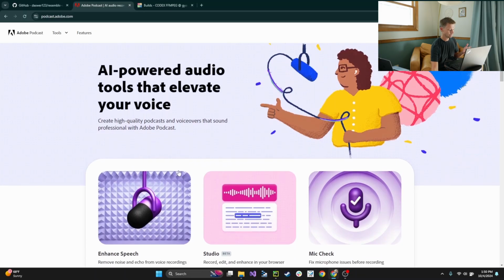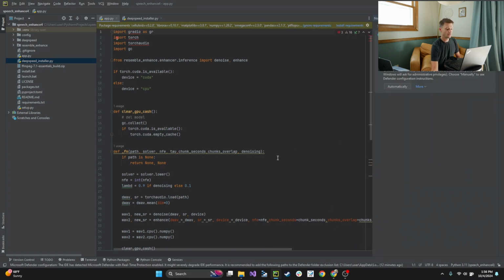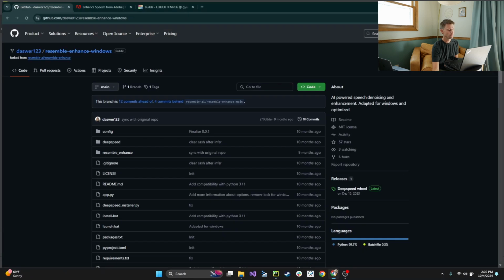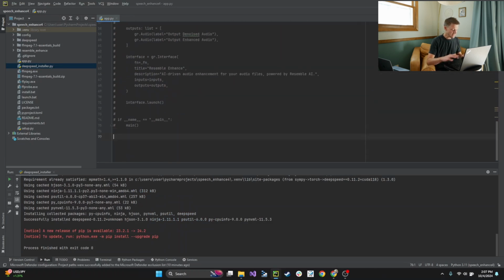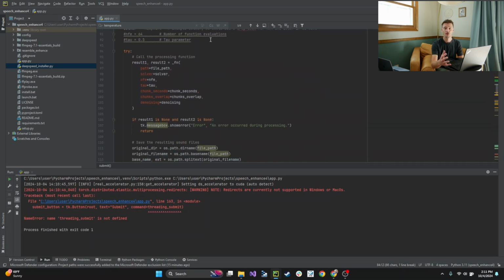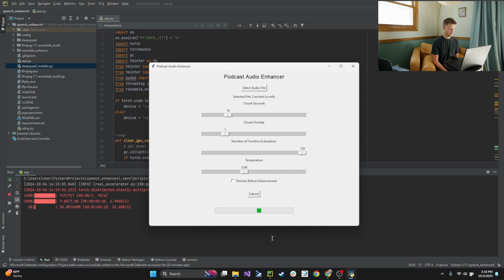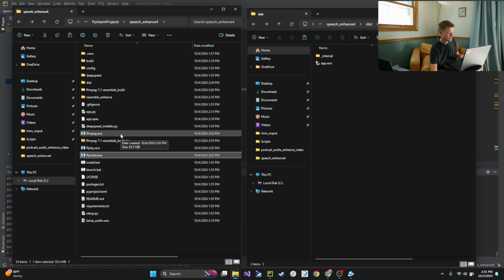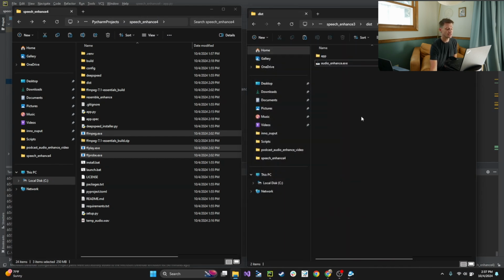Build an AI speech audio enhancer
In this video we work through the creation of a speech audio enhancer. We start with an open source library, add some functionality to make it a desktop application, and package it into a Windows installer that average users will know how to use.

This just serves as a starting point. The quality could be drastically improved. We could create the ability to queue up multiple files. We could create the ability to remove noise and not waste time with enhancing. Part 2 with these improvements is coming soon.